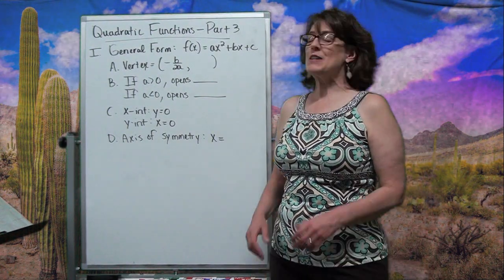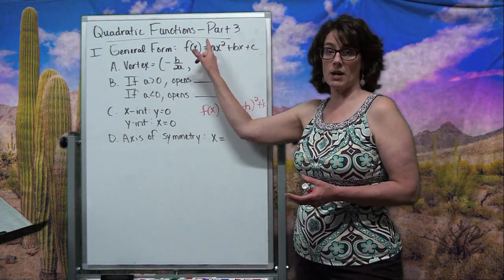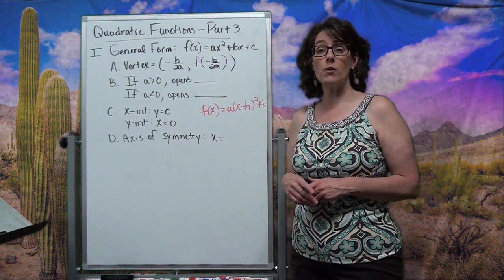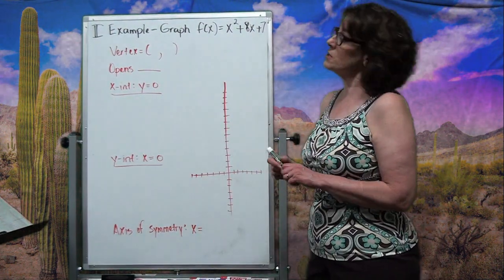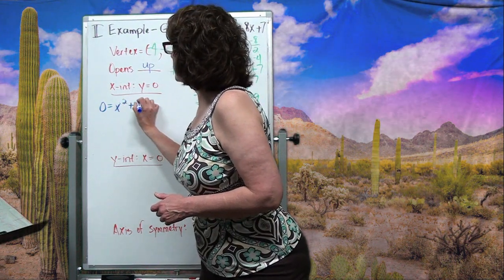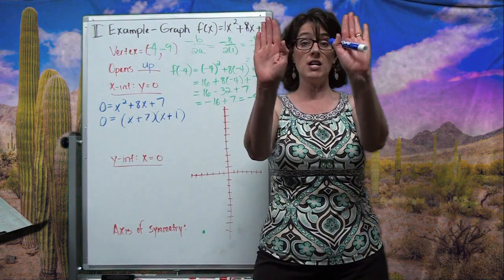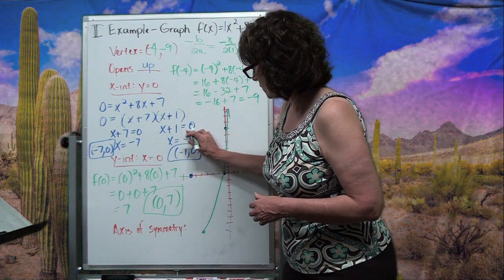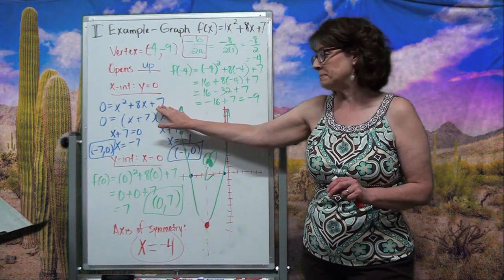Quadratic Functions Part 3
Professor Lori James discusses how to graph quadratic functions written in general form.  Thank you, Emily James, for editing!  Thank you, JD James, for the musical intro!